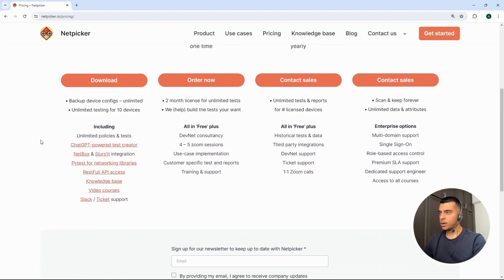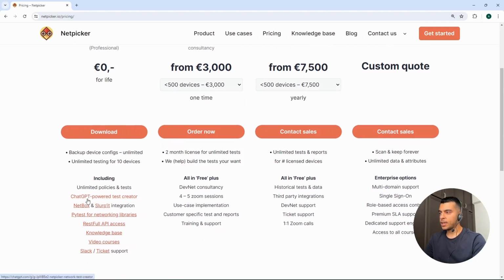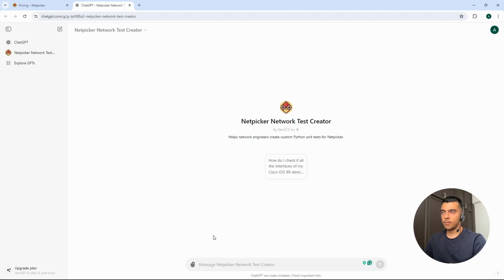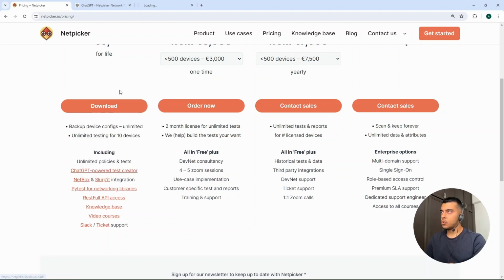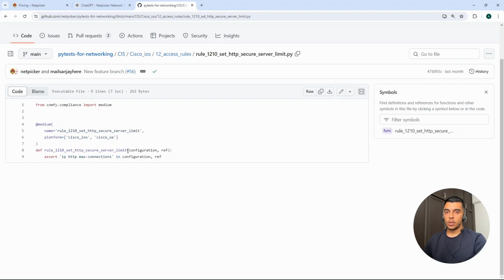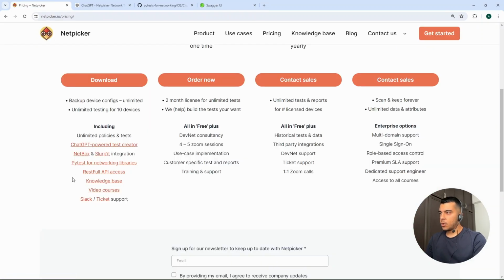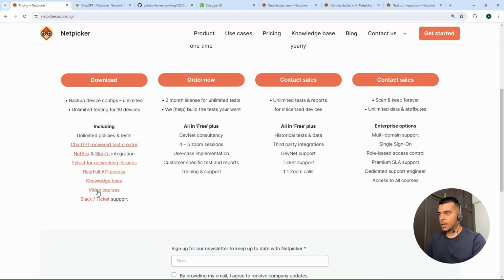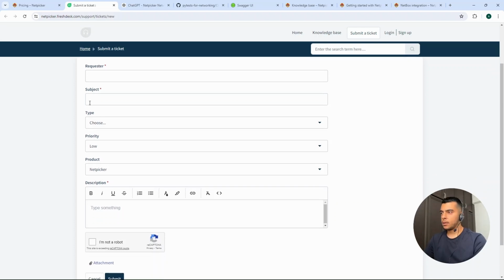Netpicker - The Free Version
In this video, you'll learn about the Netpicker free version features!